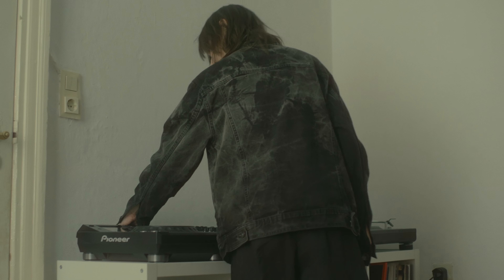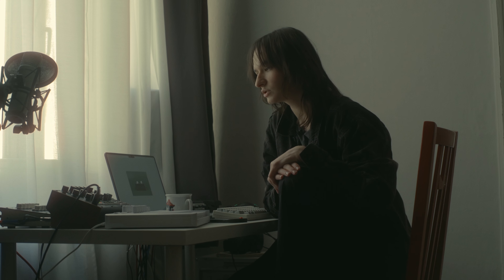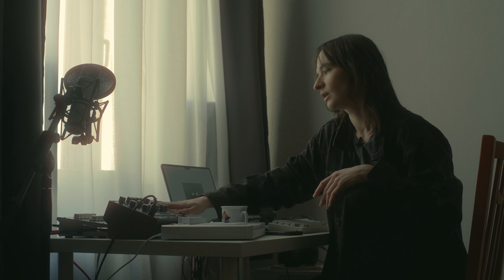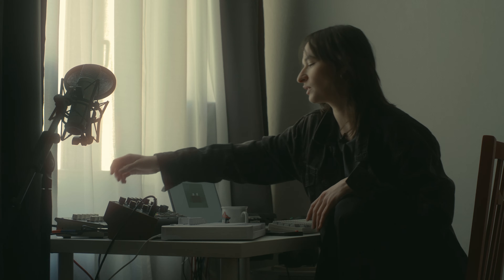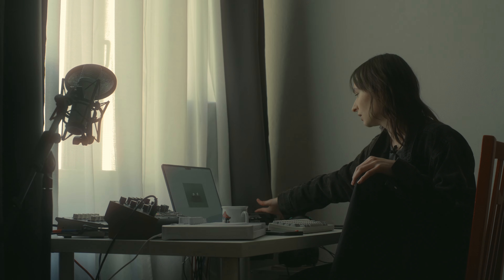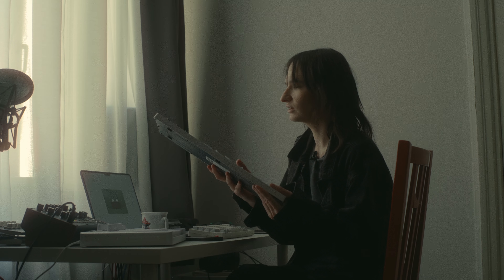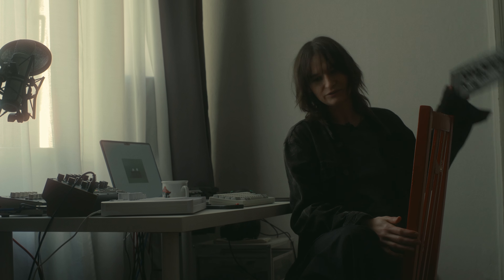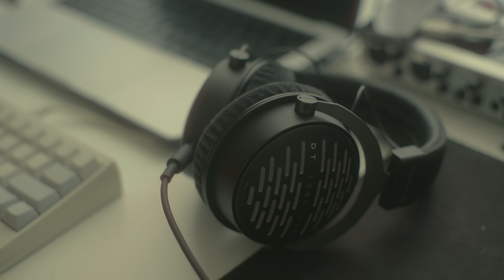In The Studio with Nastia Reigel | Thomann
We met Nastia Reigel in her Berlin studio to discuss her creative process, record digging and more.